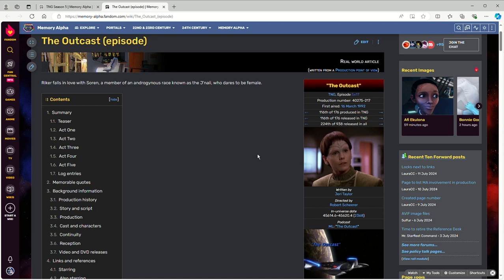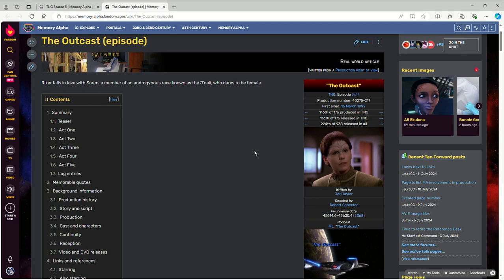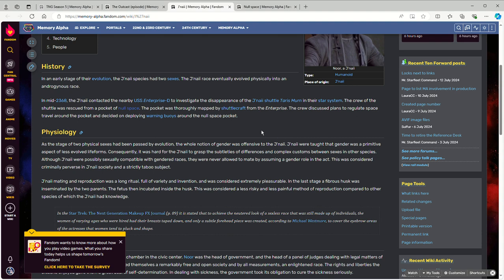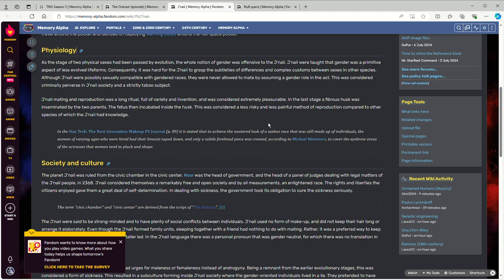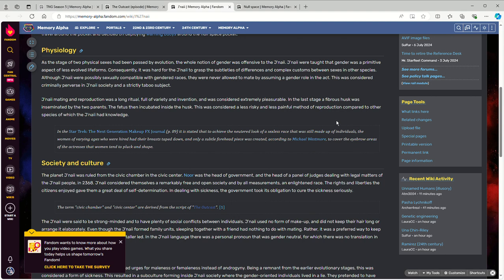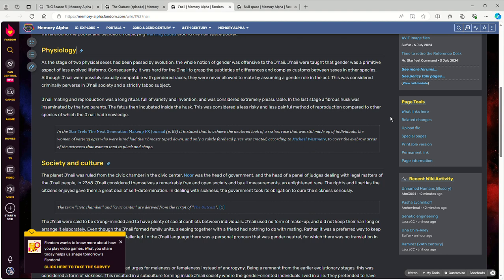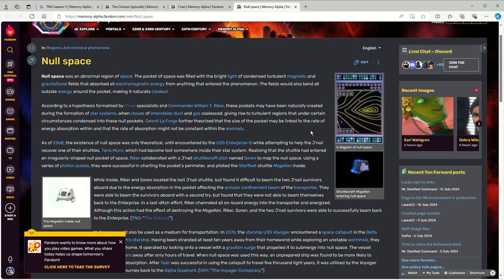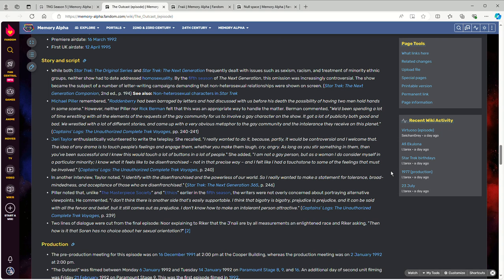How to use the plot elements of Star Trek: TNG's The Outcast in a TTRPG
This one is one of my least favorite eps... because of just how much time was spent soap boxing.

But this ep does have a few things more interesting than soap boxing, so. lets take a look at those.

The J'Naii are actually an interesting race design.  Not one of my favorite, but something different enough to be novel and unusual.

Also, the negative space wedgie of the week is a fun curveball to toss at players.  Star Trek has a wide variety of them, and this one is... different.  Null Space pockets are like a stealth negative space wedgie.

If you wanna look at the other Star Trek Stuff I've made vids about here's the list